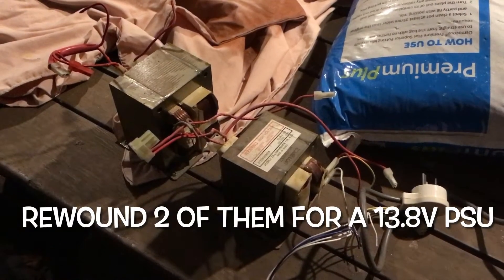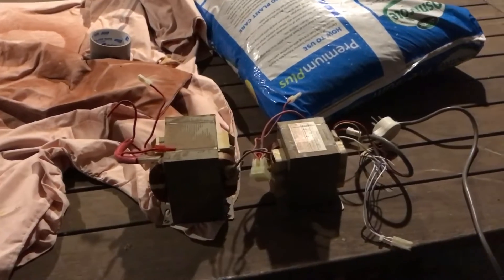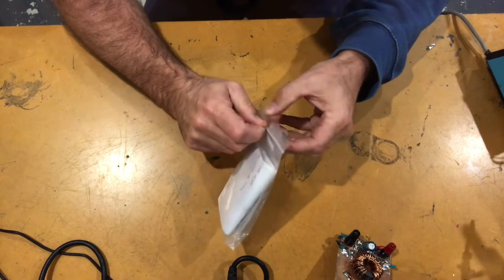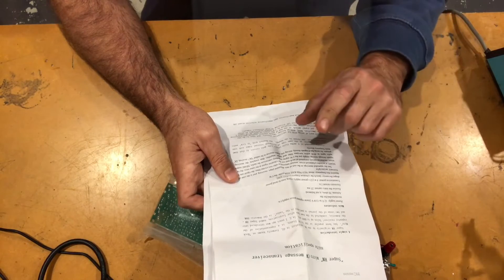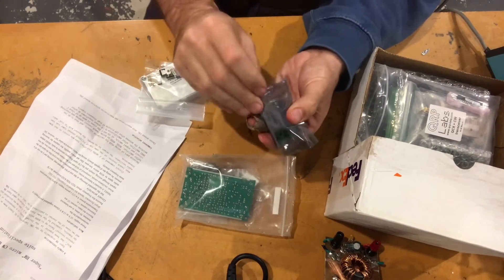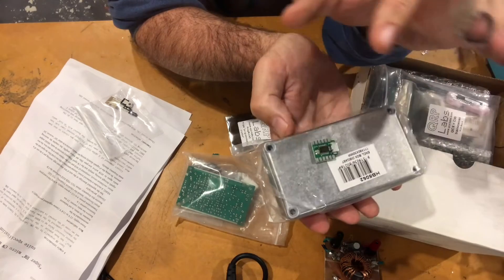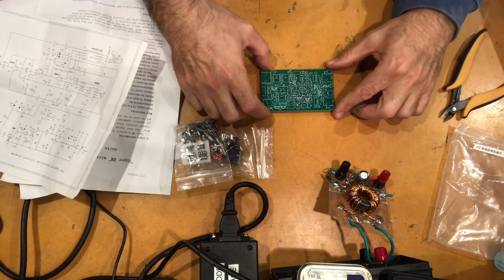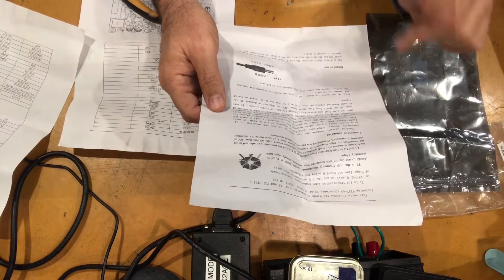Rockmite 40 Chinese Clone@TheArtofEngineering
In this episode we build a cheap Chinese Rockmite  40m QRP kit@TheArtofEngineering

My REDBUBBLE store for Merch